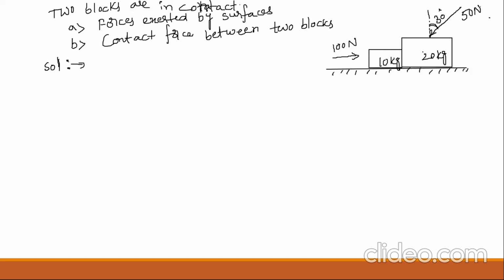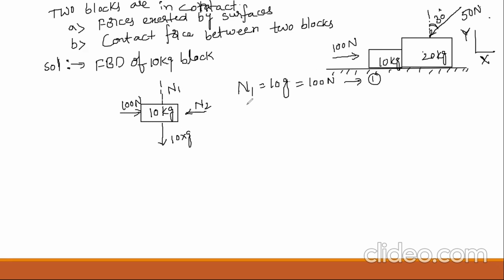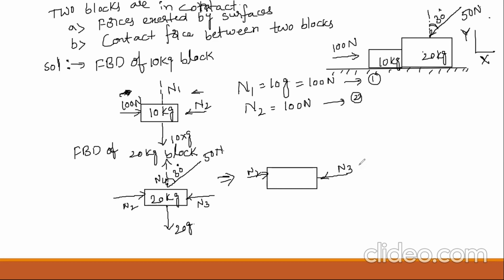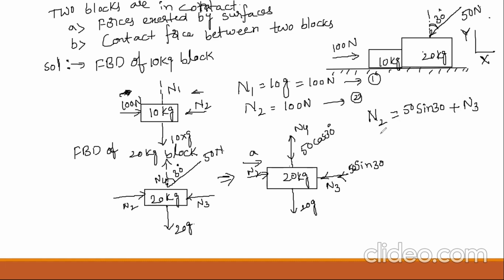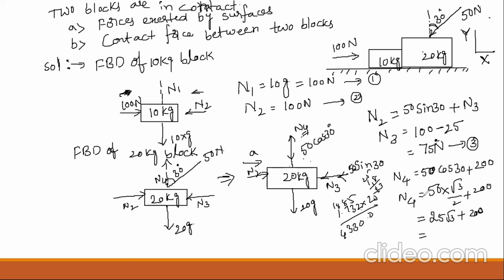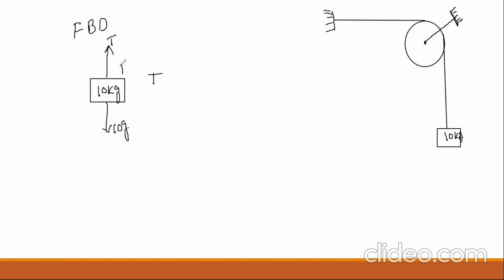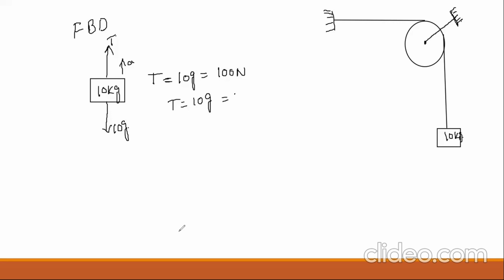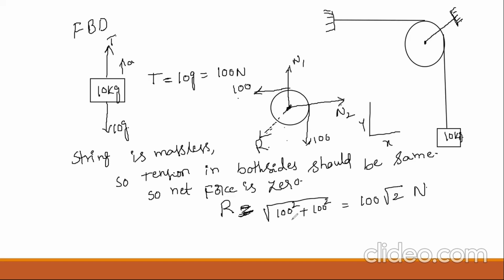Newton's Laws of Motion Free Body Diagram -3